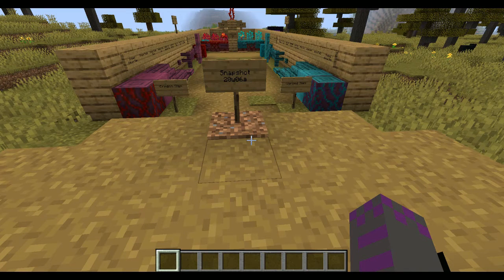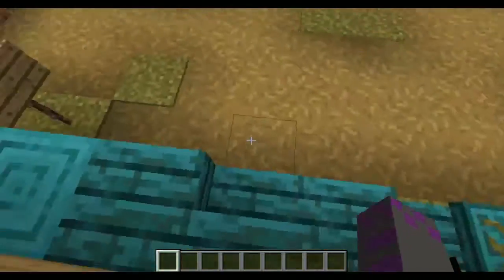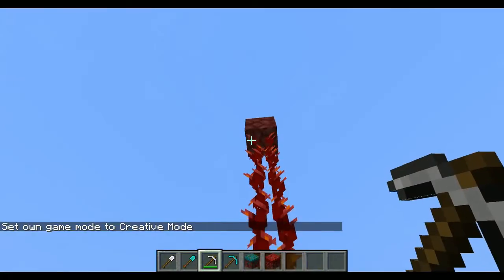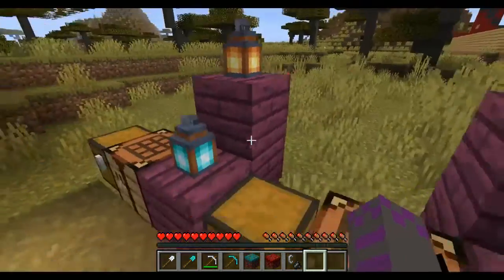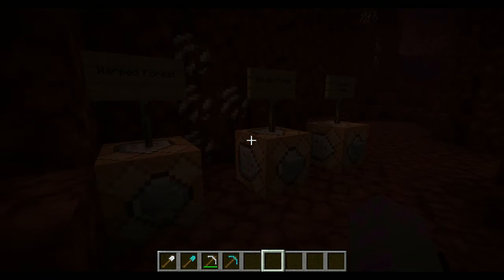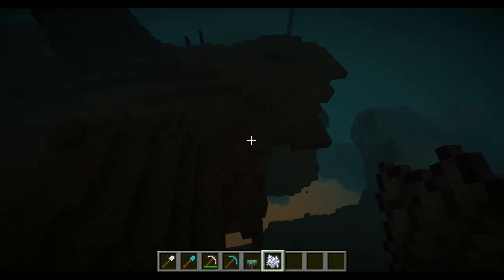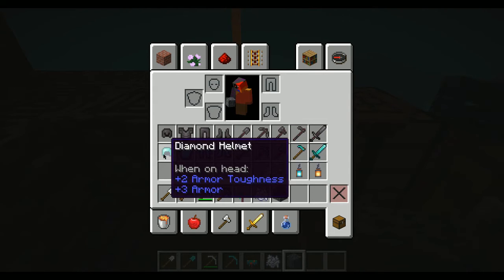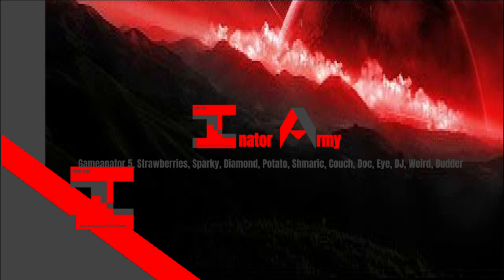Minecraft Snapshot - 20w06a - Breakdown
Inator Army Book Series:

FriendlyPix - YES
Blogger - YES
Mixer - YES